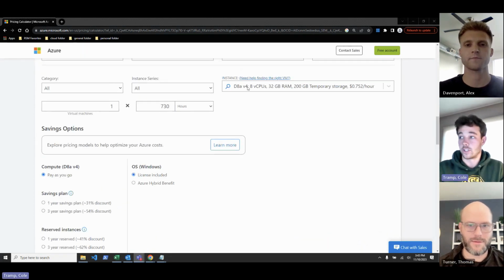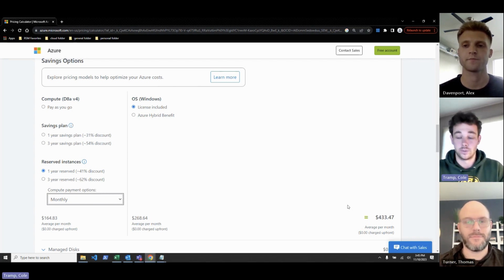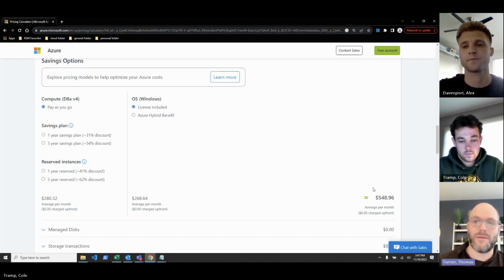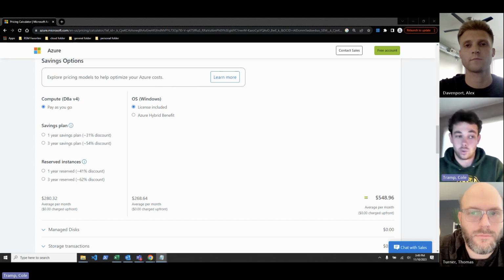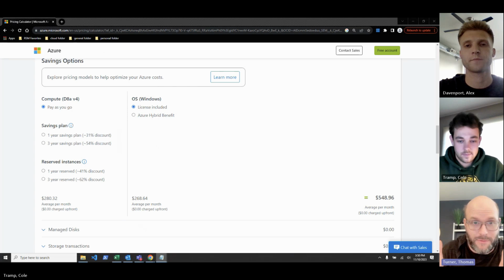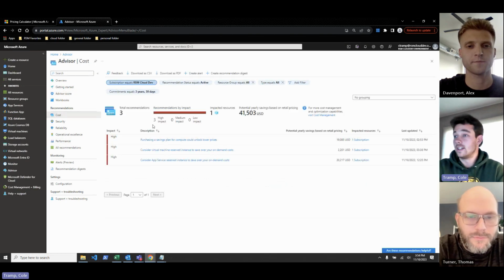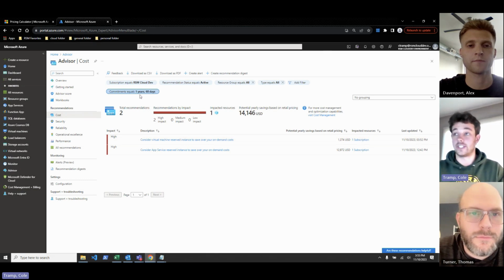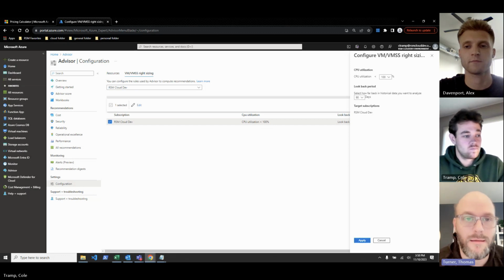Azure Eng Friday Cost Save